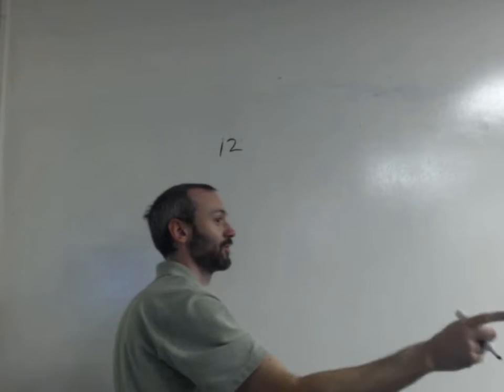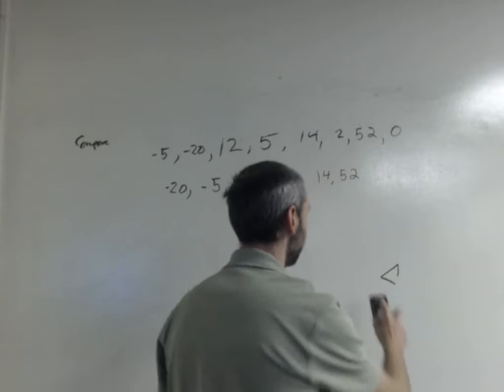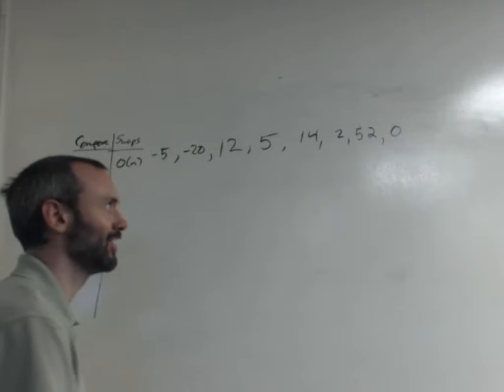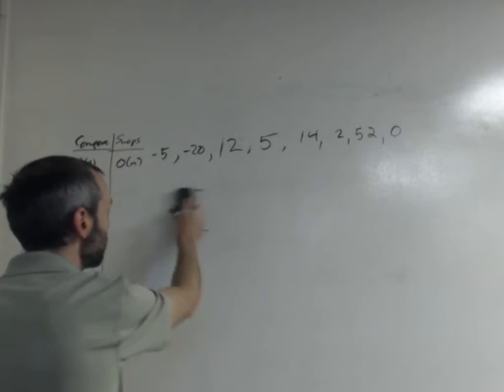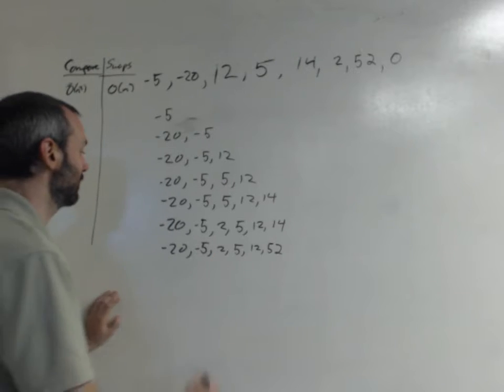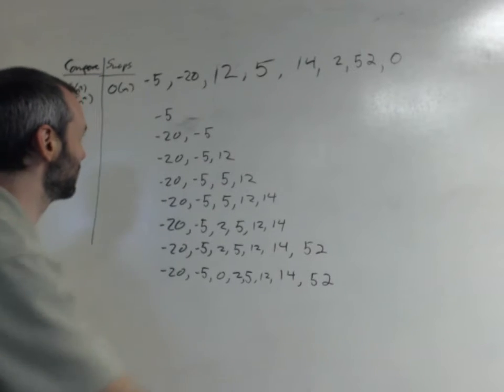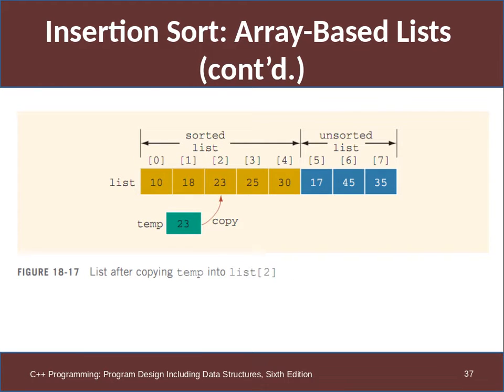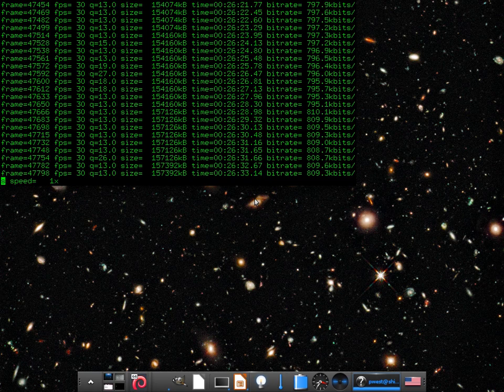csci 315 day11 01